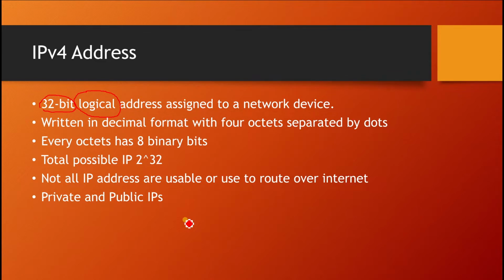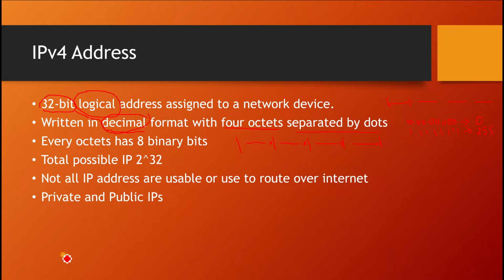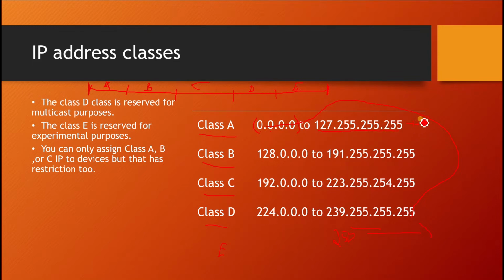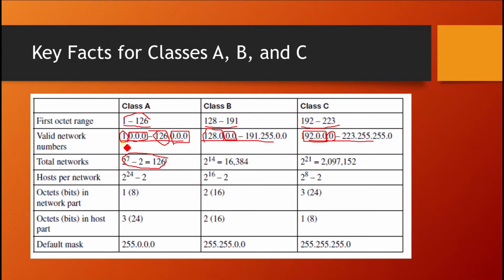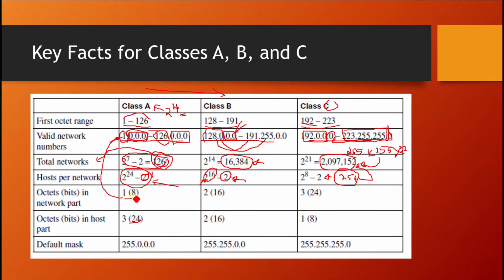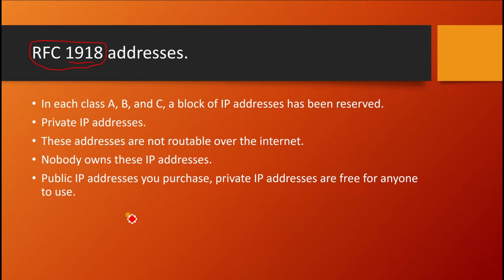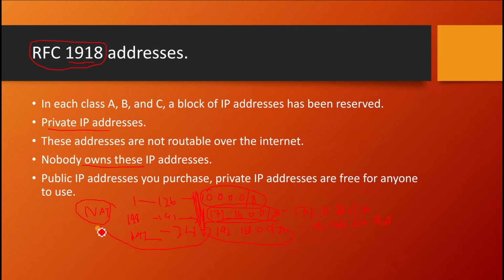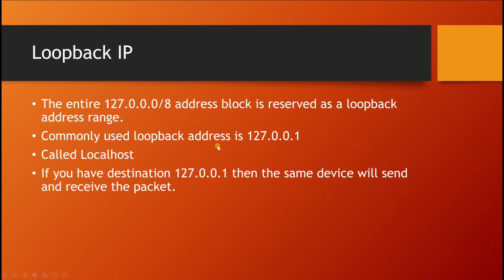Introduction to IPv4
Internet Protocol version 4.
The Internet Protocol is the protocol that defines and enables.
IPv4 uses 32-bit addresses which limits the address space to 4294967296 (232) addresses.